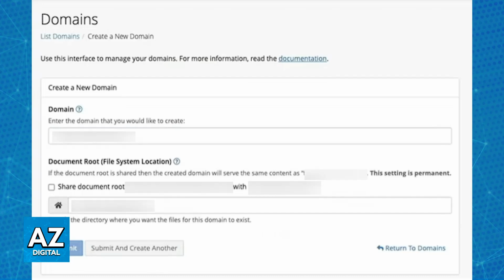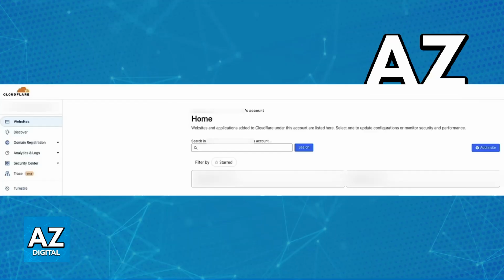How To Use Cloudflare with Subdomain (2025) - Step by Step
In this video I will clear your doubts about how to use cloudflare with subdomain, and whether or not it is possible to do this.